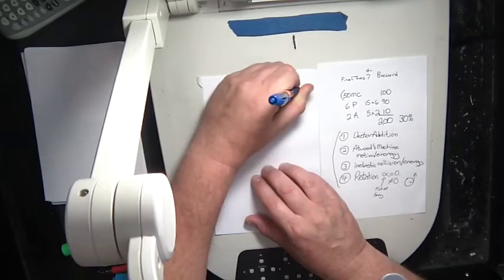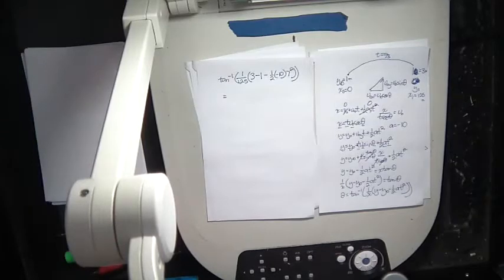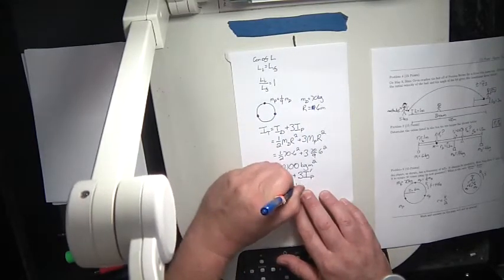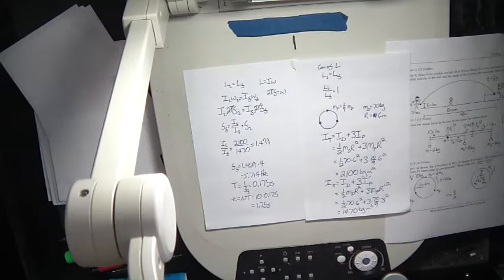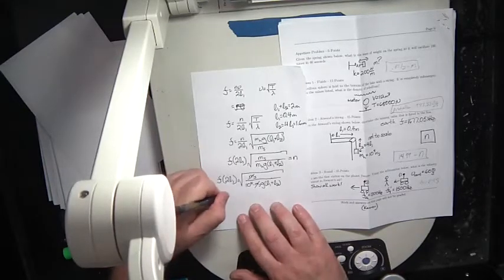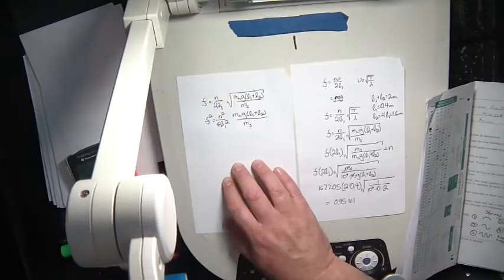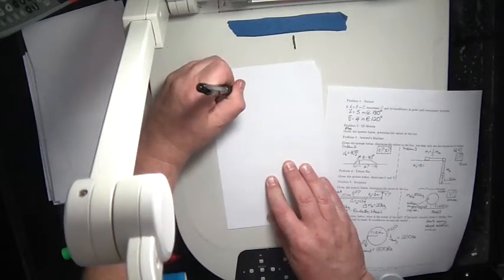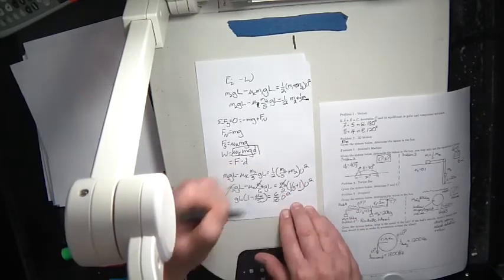Physics 213 Review for the FInal - Spring 2016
Since my spring 2017 review didn't have sound. Here is the review for the final from last spring.